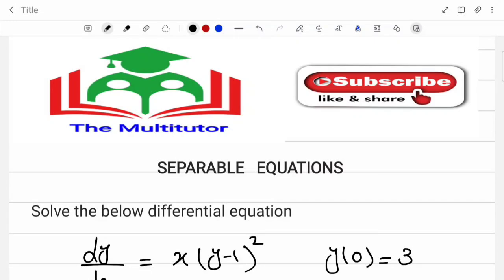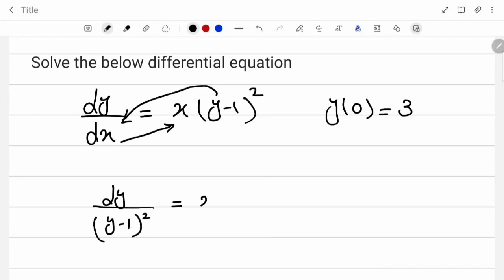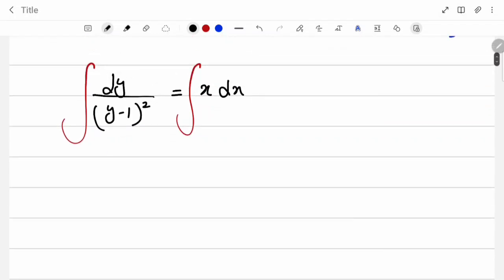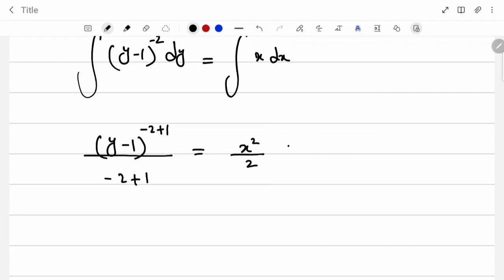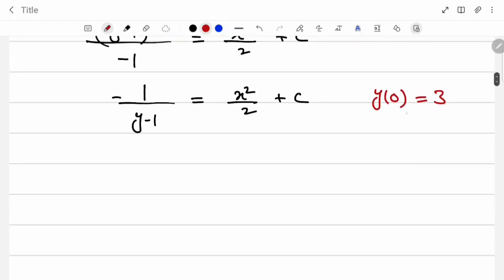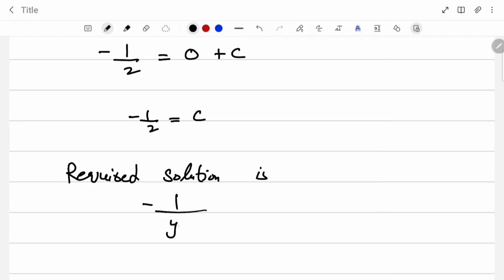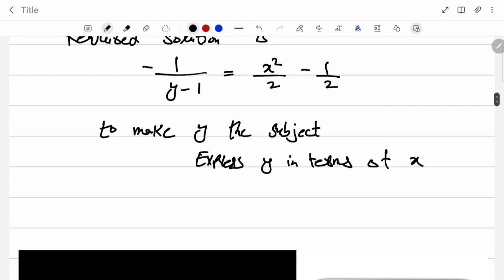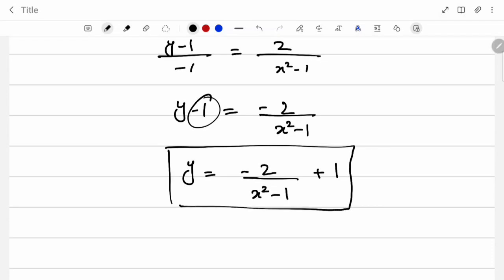Separable Differential Equations